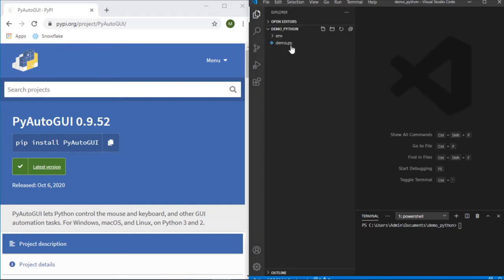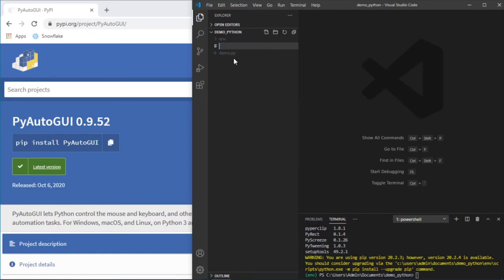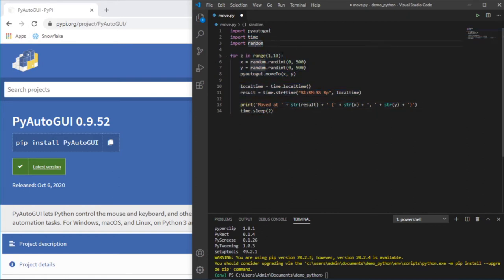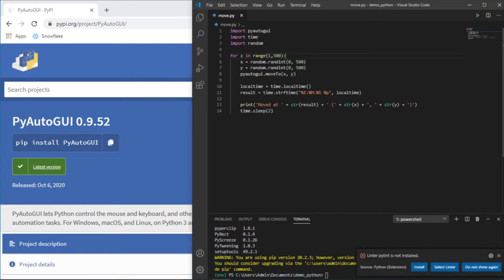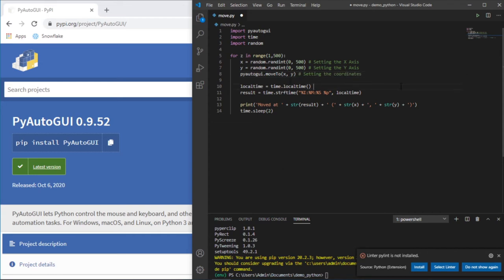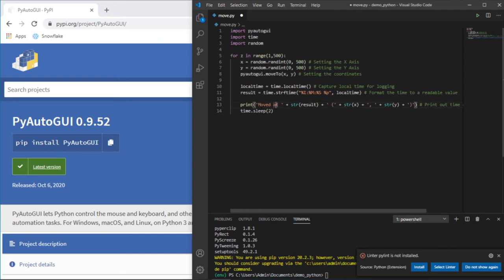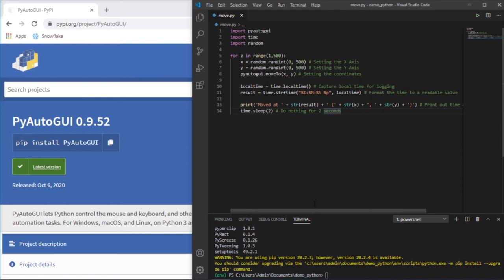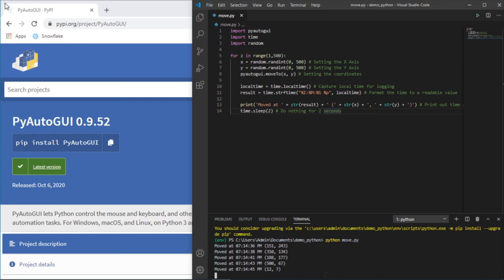How to keep your computer active w/ Python! (auto-move mouse)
Get my Modern Data Essentials training (for free) & start building more reliable data architectures

This video will show you how to write a simple python script to keep your mouse constantly moving over a set period of time.

It will introduce the concepts of using PIP to install a package as well as basic Python concepts such as variables, for loops and built-in modules (time, random)

Python is becoming increasingly more important in the world of data engineering as the work has begun to cross over more into traditional software engineering practices. Not only is it becoming a more important language for your career, but it is also a great language for fun side projects!

About Python:
Python is an interpreted, high-level and general-purpose programming language. Created by Guido van Rossum and first released in 1991, Python's design philosophy emphasizes code readability with its notable use of significant whitespace. Its language constructs and object-oriented approach aim to help programmers write clear, logical code for small and large-scale projects.

Timestamps:
0:00 - Intro
0:22 Get into Virtual Environment
0:38 Pip Install
0:46 Create and Review Python File
2:51 Run Python Script

Title & Tags:
Automatically Move Your Mouse With A Simple Script | Python Tutorial